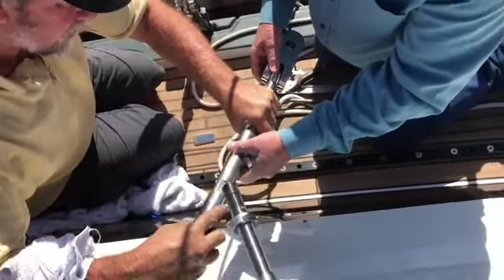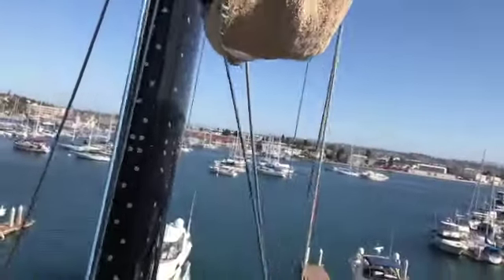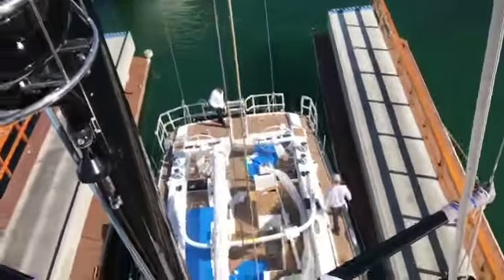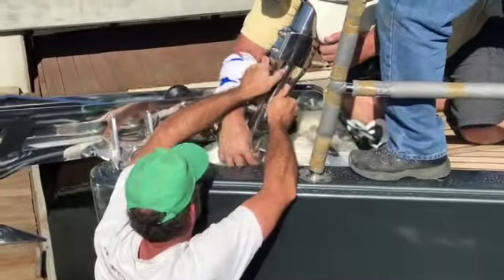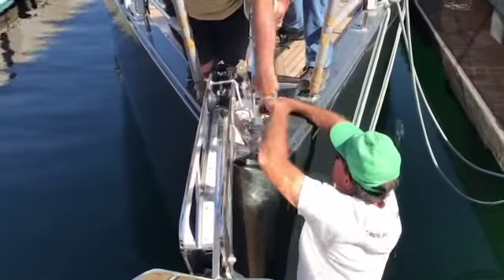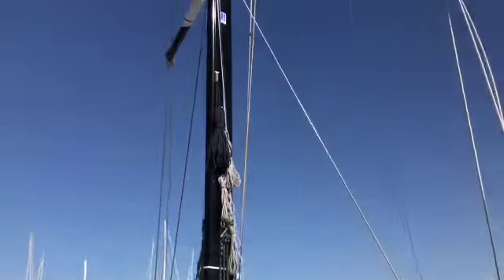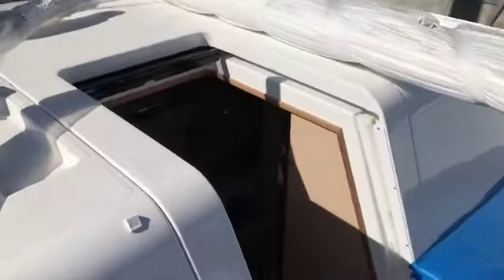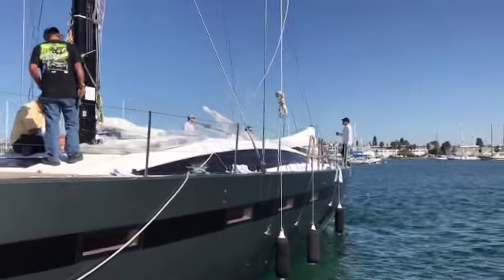2017 Jeanneau 64 Yacht Stepping the Mast- Part 3. By Ian Van Tuyl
This video is about Stepping the Mast of the 2017 Jeanneau 64 putting the finishing touches on this beautiful Yacht.  Part 3 of 3

For additional information on all new Jeanneau yachts please contact Ian Van Tuyl the Jeanneau Yachts specialist for additional details.